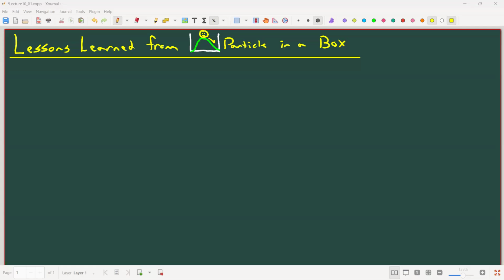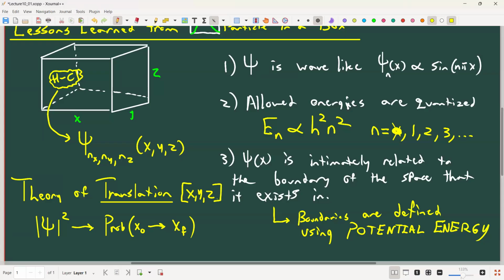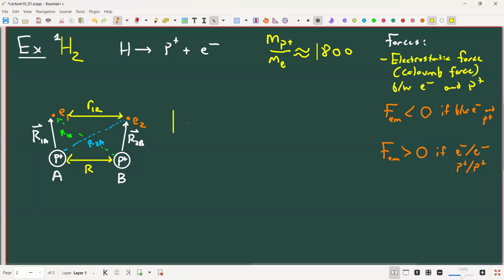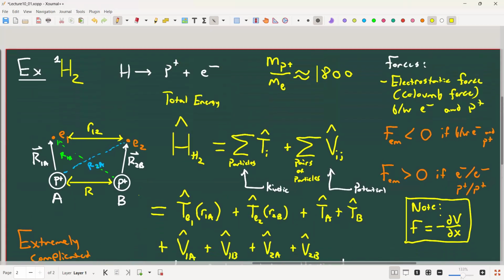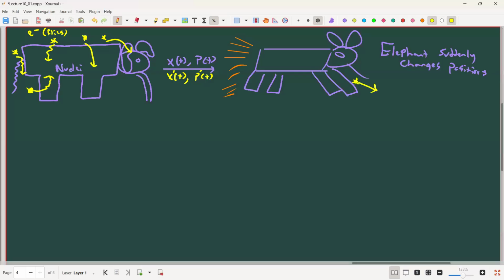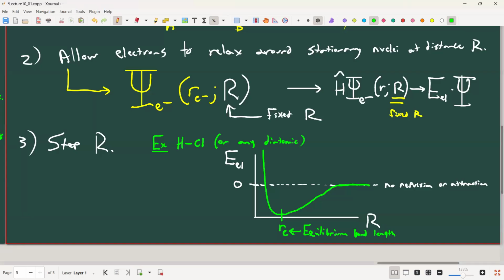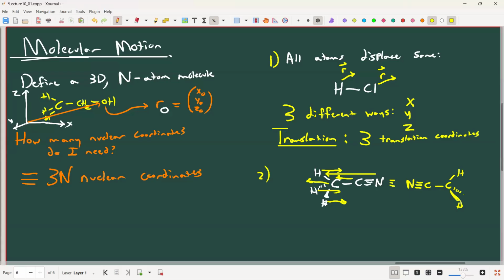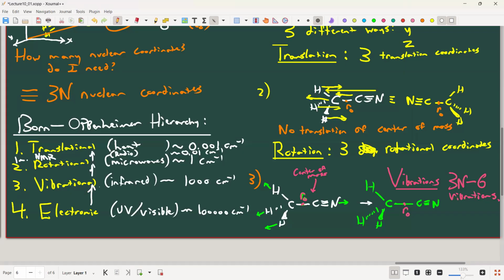Lecture 10 - The Born Oppenheimer Approximation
CHEM 3332-01 (Spring 2026); Lecture 10: Intro to the Born-Oppenheimer Approximation & Molecular Energy Levels